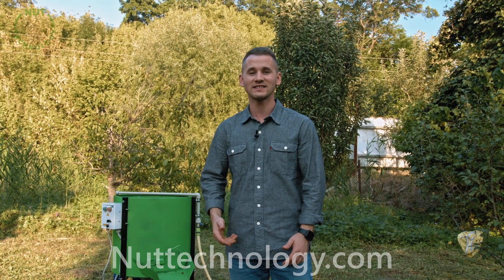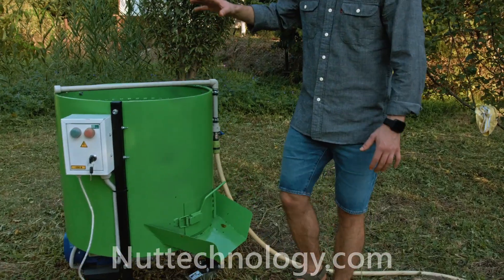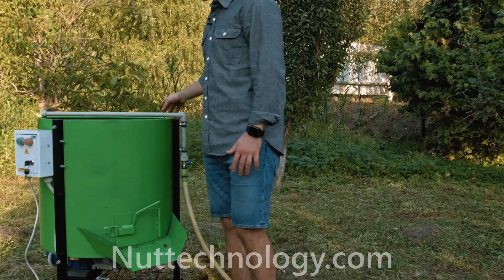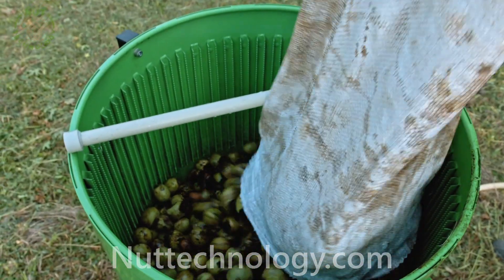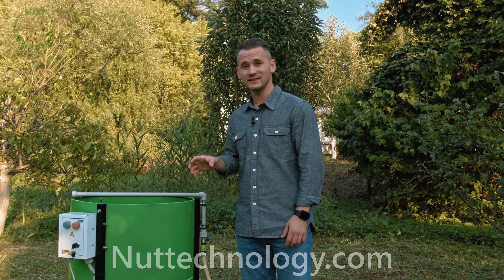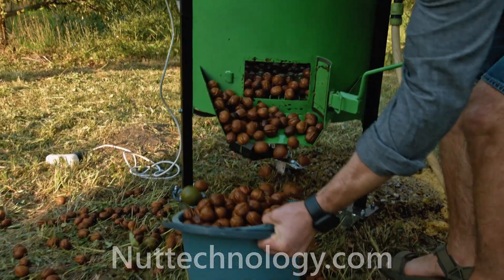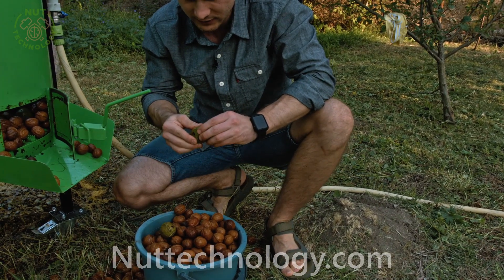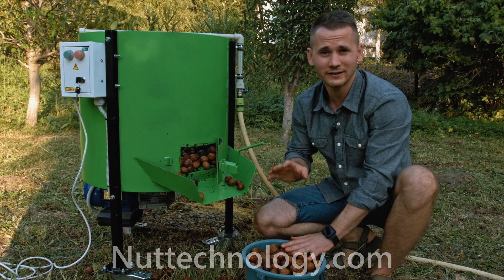Automatic Walnuts Washing and Peeling Machine (500 kg/h)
The walnut peeler machine from the green peel prevents the darkening of the walnut kernel. The cleaner quickly rinses off the green pericarp, debris and coloring matter and prepares the nut for further processing.